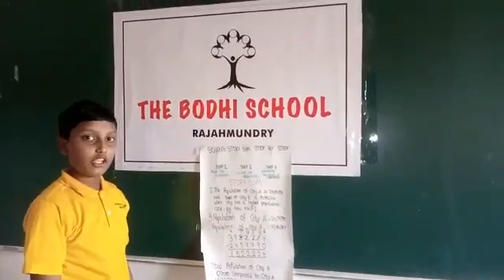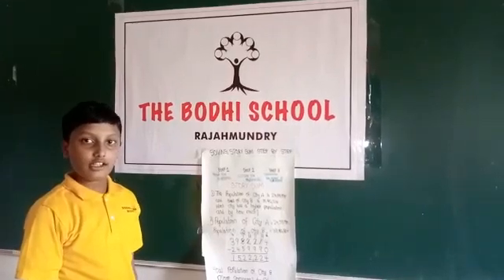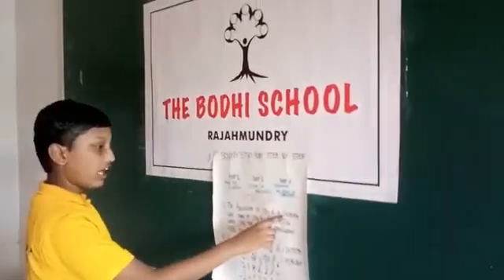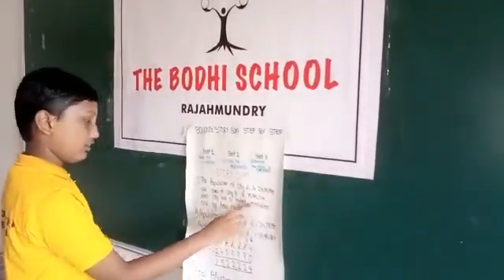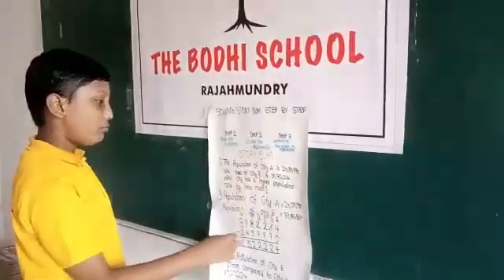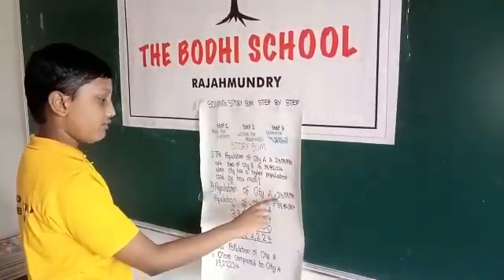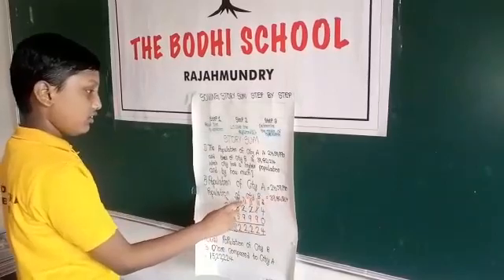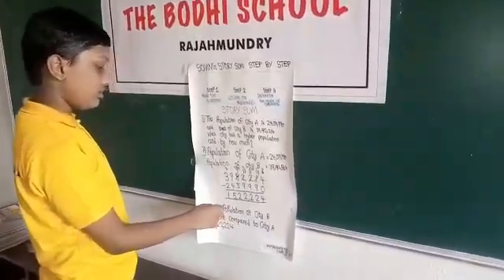Academic Showcase by Sai Vineeth Class V